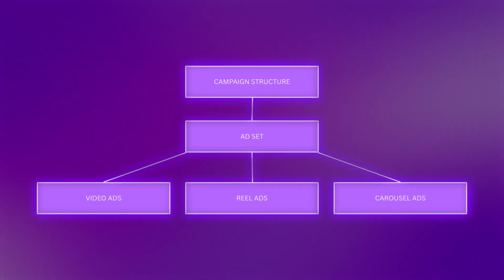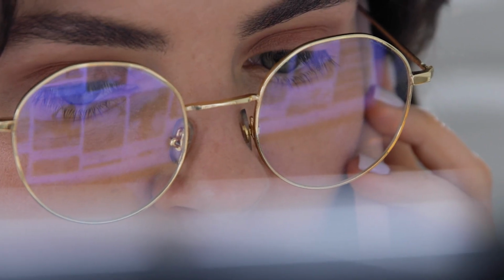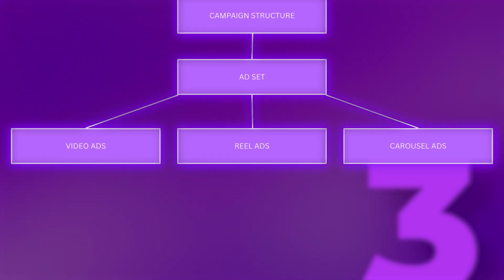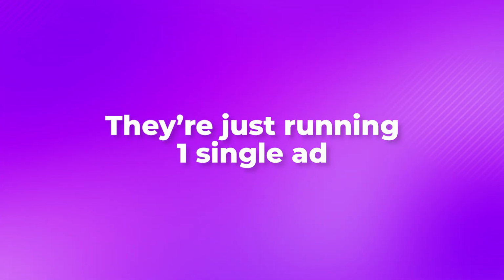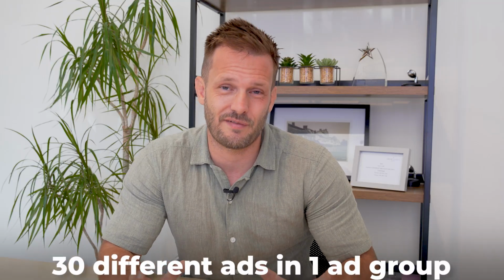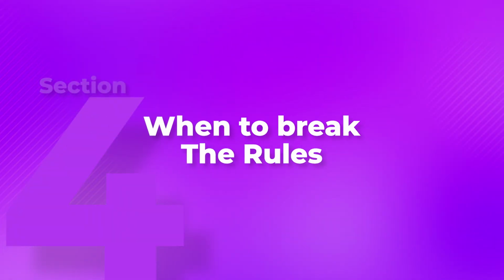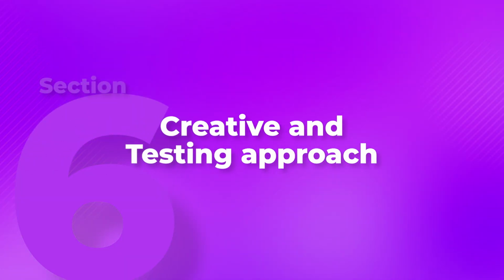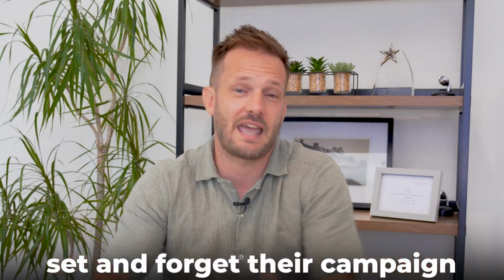The BEST Facebook Ads Campaign Structure in 2025 (Get Better Results Faster)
Discover the precise Facebook Ads campaign structure we utilise at the agency to achieve faster, more cost-effective, and consistent results in 2024. Whether you're running lead gen, eCommerce, or service-based ads, this video breaks down the new rules of campaign setup, what’s changed, and how to stop wasting budget on outdated strategies.

📌 You'll learn:
- Why campaign structure matters now more than ever
- The difference between the old and new approaches
- How to structure your campaigns, ad sets, and creatives
- Budgeting tips to get out of the learning phase faster
- What to test (and when to break the rules)

This is the same structure we use for high-performing client accounts. Watch to the end to improve your Meta Ads performance.

✅ Chapters:

0:00 - What This Video Covers
0:22 - Why Facebook Ads Campaign Structure Matters
0:51 - The Old Way vs The New Way (Big Changes)
1:51 - The Ideal Campaign Structure (Modern Approach)
2:18 - Campaign Setup by Objective
3:01 - Ad Set Strategy (Cold, Warm, Retargeting)
4:06 - Budget & Frequency Warnings
5:06 - Ad Creative Volume & Variety
6:09 - Copy Variations & Testing Tips
7:37 - Scaling Up with High Budgets
8:25 - When to Break the Rules
9:10 - Test Campaigns Without Killing Performance
9:32 - Budget & Learning Phase (50 Event Rule)
10:12 - Creative Testing Wins Campaigns
10:35 - Summary & Book a Strategy Call